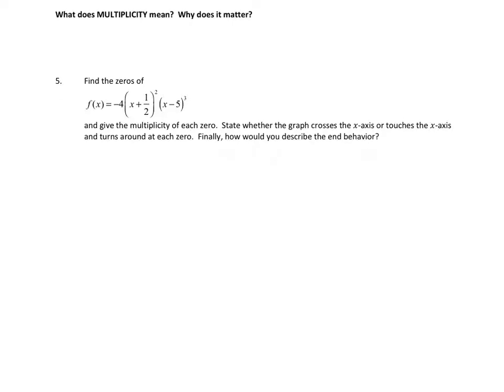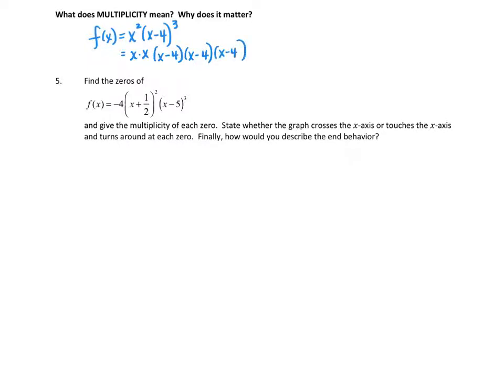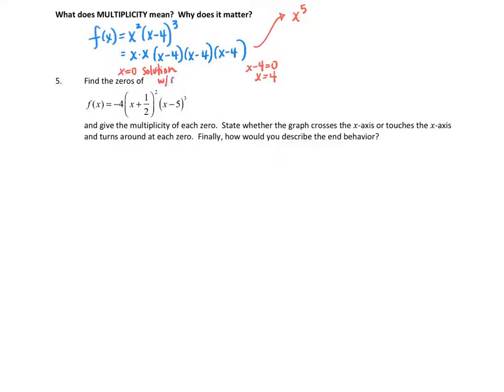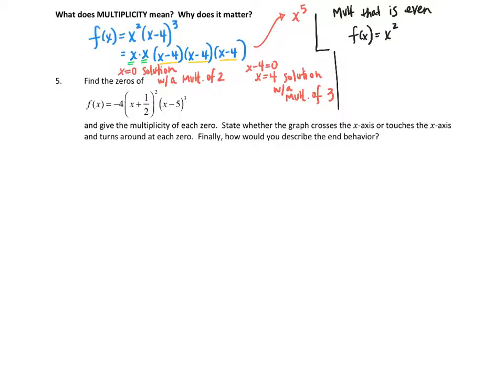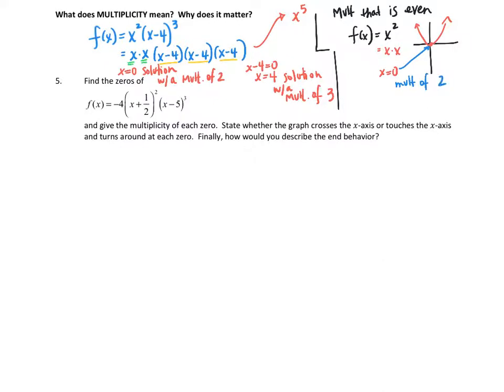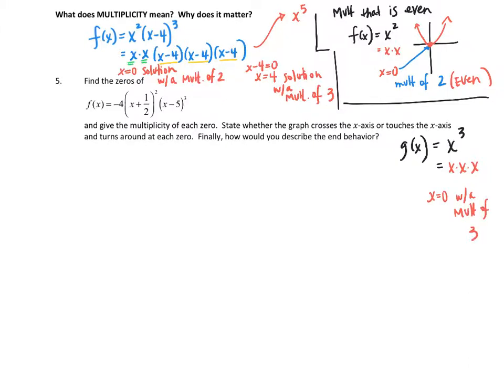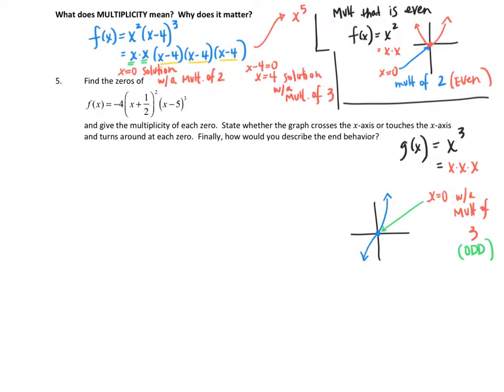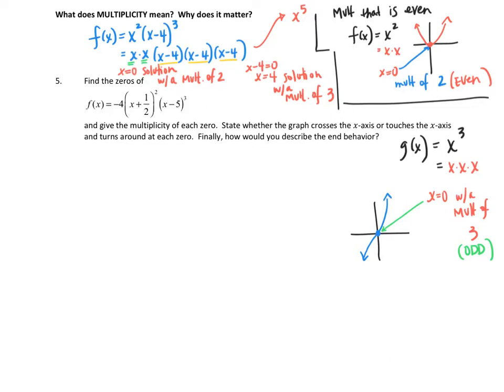2.3 Multiplicity of Polynomial Functions